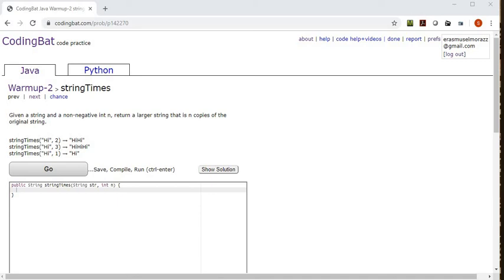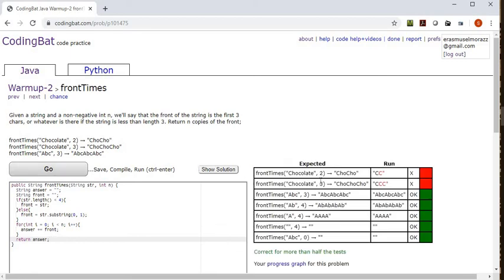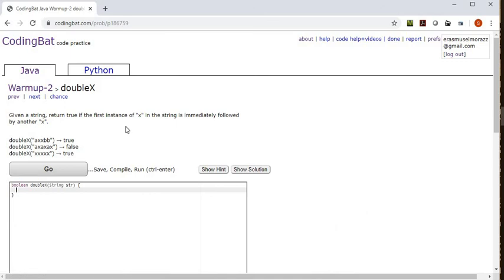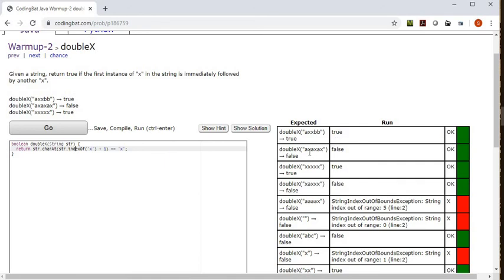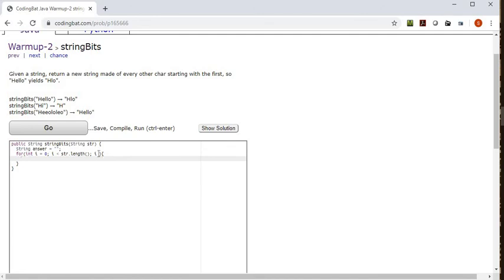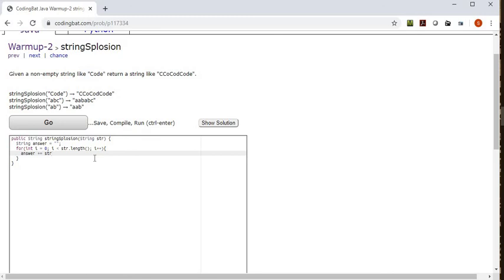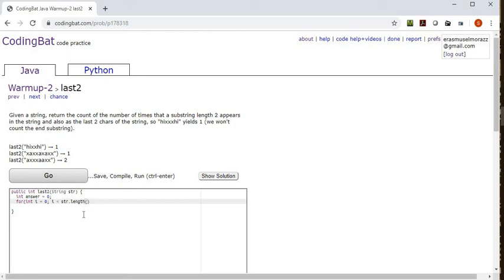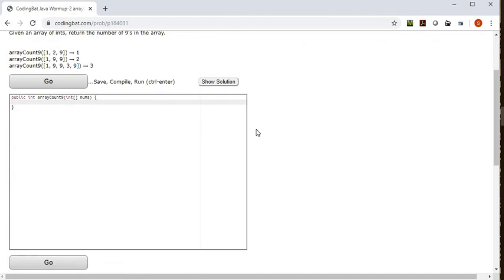Episode Nine Codingbat Java Warmpup2 LastTwo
Exercises from Codingbat, Java, Warmup2 through LastTwo.